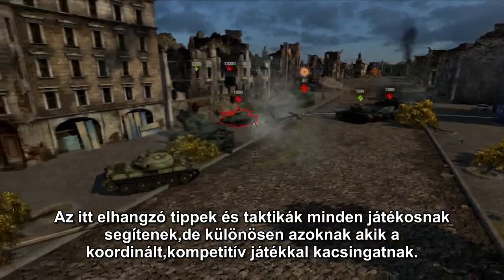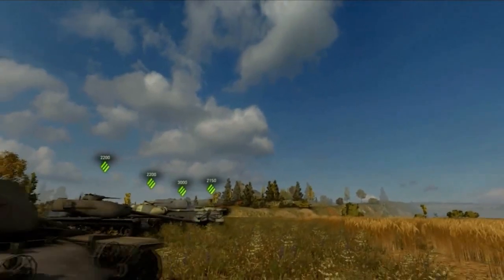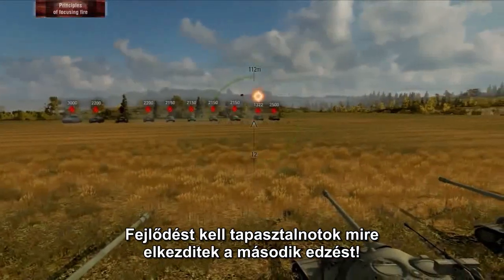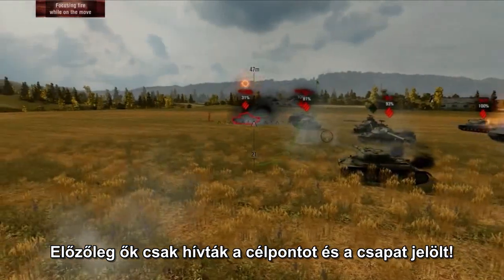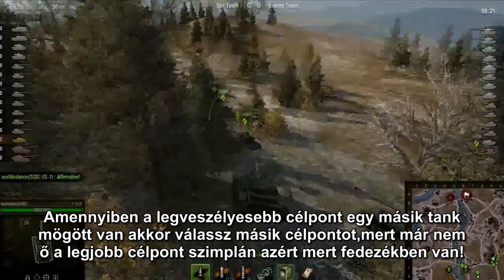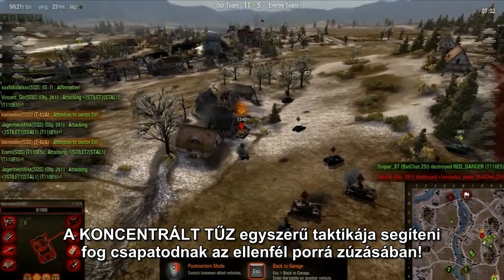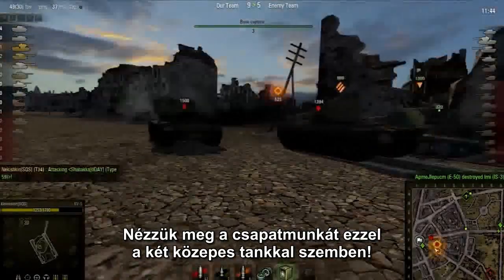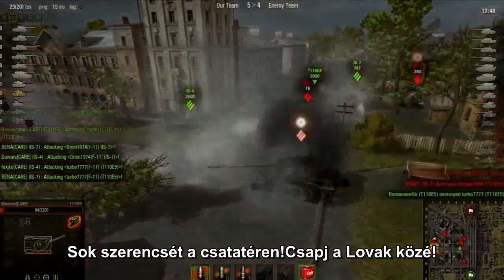World of Tanks Tank Academy, ep 1 arc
All copyright goes to wargaming.net!This is a hungarian translation made by me.Magyar fordítás:karcseszka85.Lehet szidni.